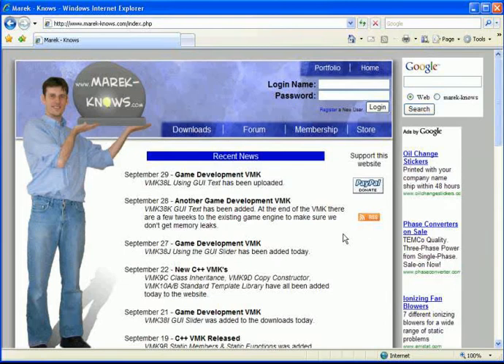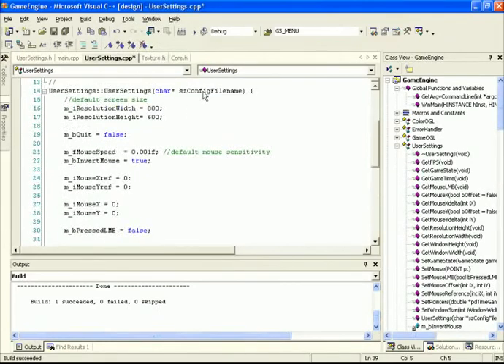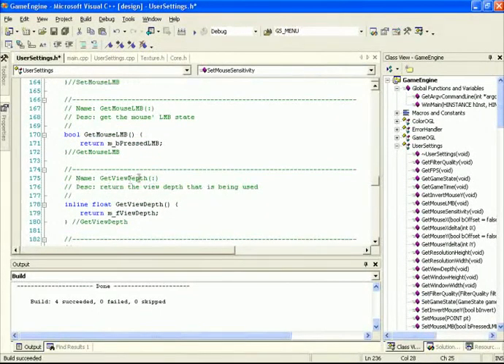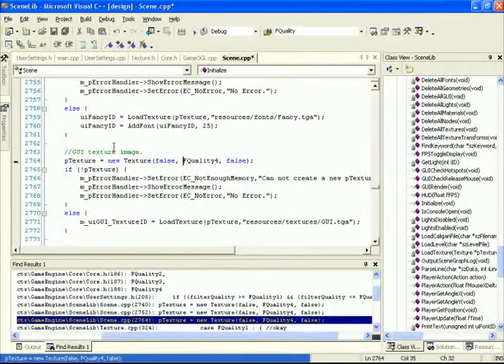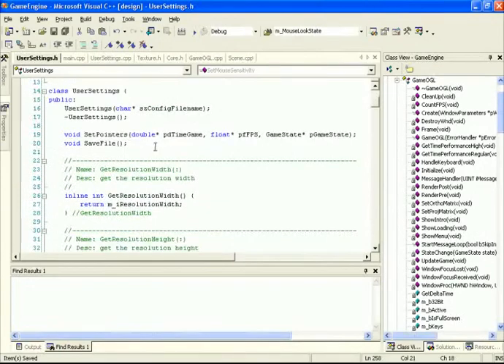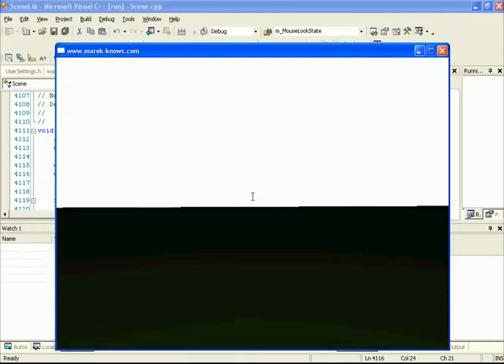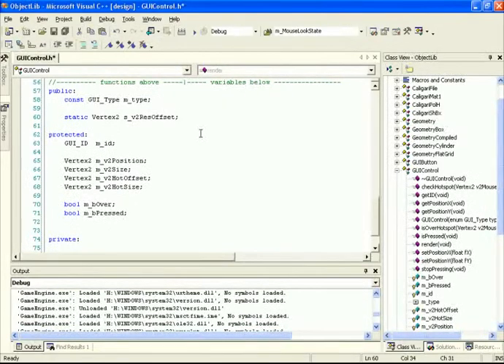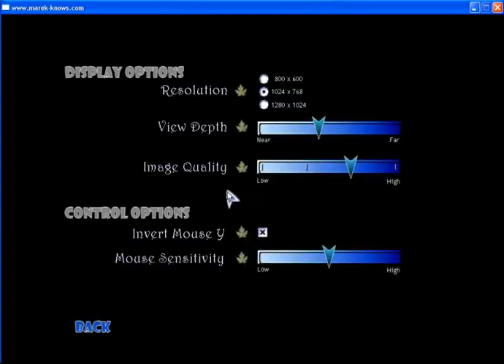OpenGL Game Engine VMK 39CDE: Update UserSettings Class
This video was first released on October 9th, 2007.
There are a number of small changes that need to be made all over the code to get all the GUI controls in the GS_OPTIONS screen to work properly.  Most of the changes are linked to the UserSettings class, but we do need to make changes inside GameOGL, Scene, Player and more.  I also show you how to load and save data (using fstream) from/to a file so that we can keep track of the users preferences.